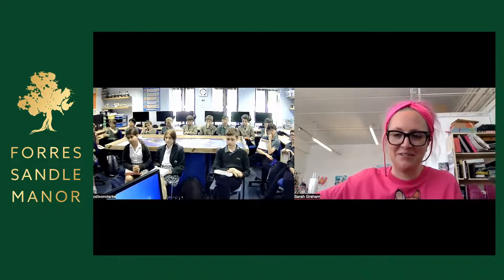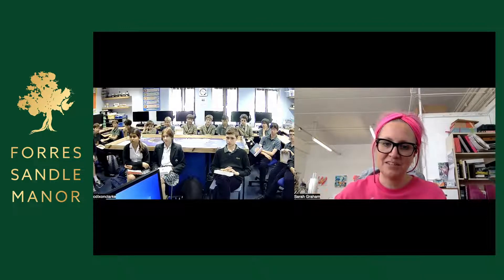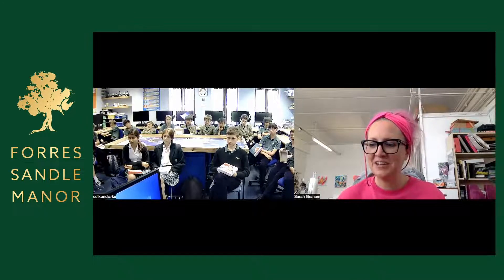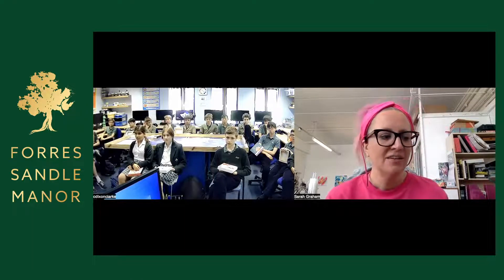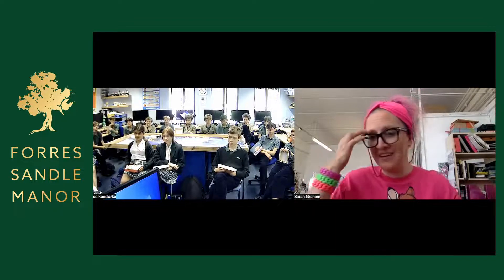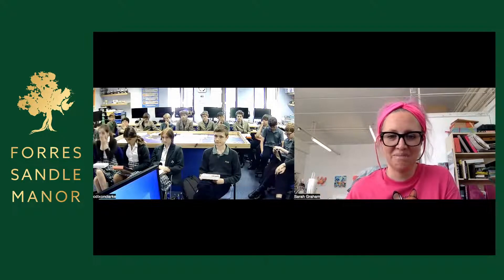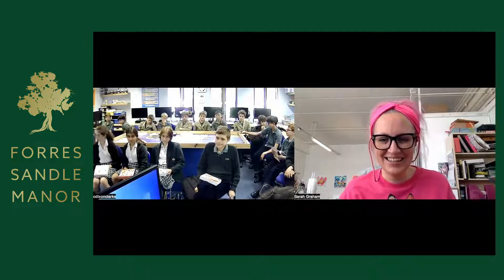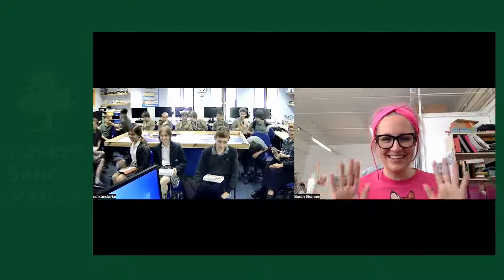Sarah Graham Year 8 Talk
A huge thank you to the fantastic and inspiring artist Sarah Graham.

Our Year 8 art group had a fabulous zoom talk with Sarah on Wednesday.

She spoke about her life as a photorealist painter and gave us a studio tour.

She said that the pupils were one of the most engaged she had worked with and was impressed with their questions.

We cannot thank you enough Sarah, for sharing stories about your life and work; you truly are inspiring, and our young artists have learned so much.

Read more, see the photographs and watch the video of the talk